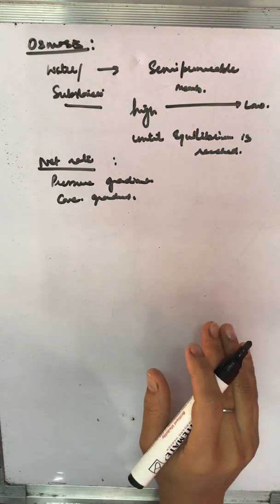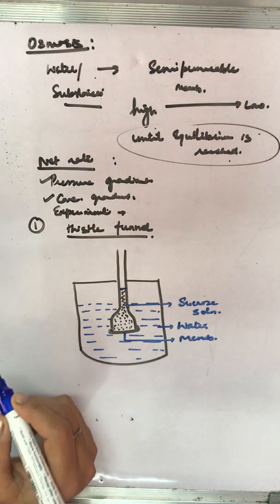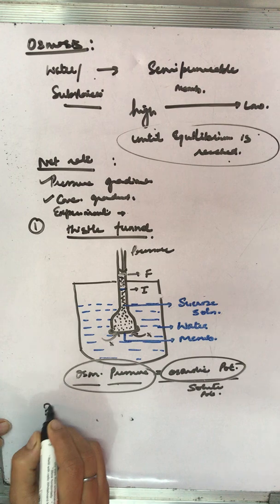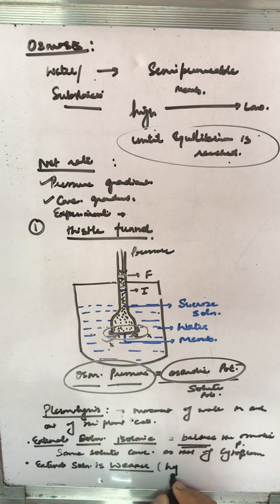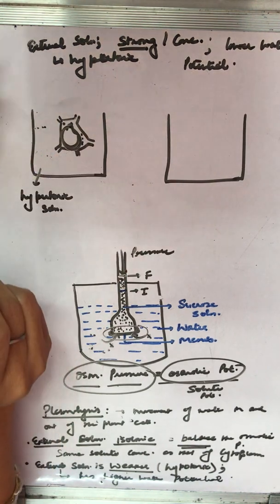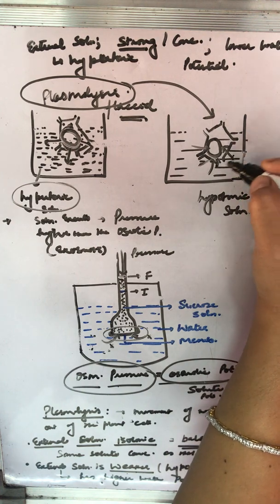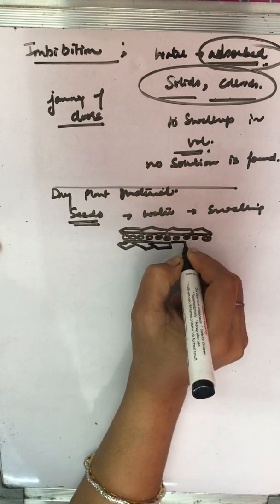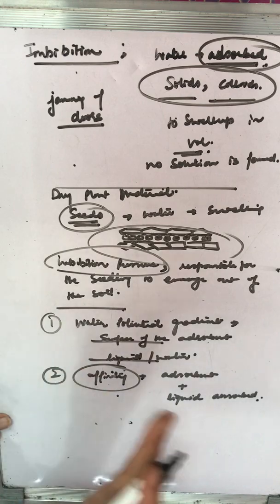CLASS XI, CH: TRANSPORT IN PLANTS (part-2)